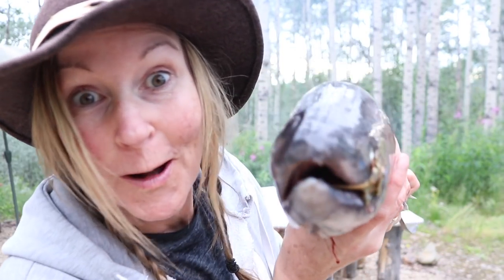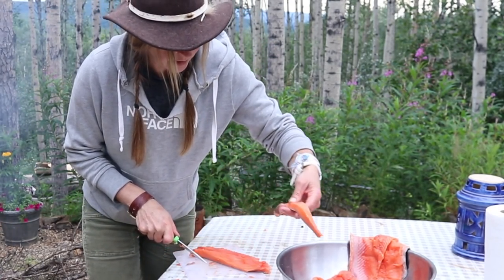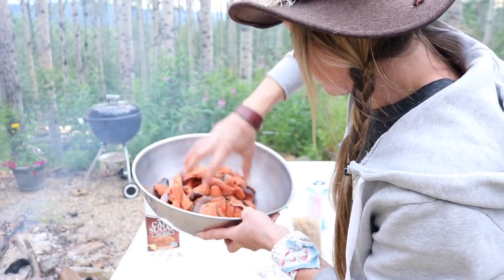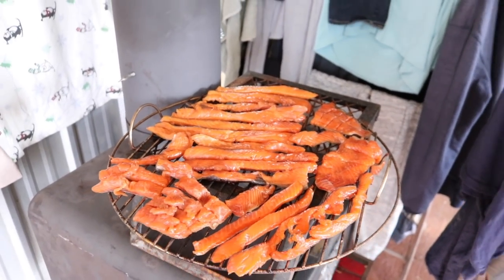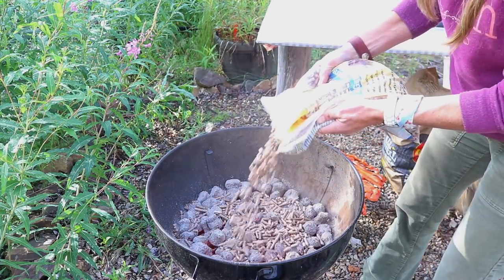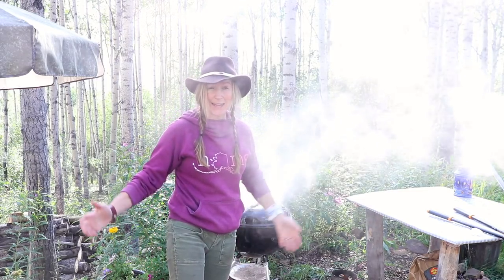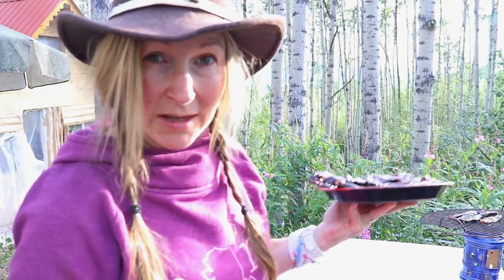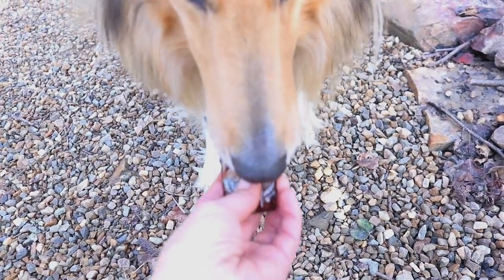How to Smoke Salmon on a Grill ~ Easy & Cheap!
This is an easy way to get AMAZINGLY DELICIOUS smoked salmon at home for the DIYer! And, it doesn't require a lot of fancy gear or ingredients. For one fish weighing about 8-10 lbs, use this recipe:
1/2 cup packed brown sugar
1/4 cup non-iodized sea salt
1 teaspoon or so of black pepper
1 teaspoon or so of garlic powder
Mix and pour over salmon in a bowl. Marinate for 2-3 hours. If you end up marinating too long, rinse and soak in water to reverse marinade. Otherwise, rinse off marinade thoroughly and soak up juices with paper towel. Let salmon drain or parchment or a grill grate for several hours with a fan or breeze to form a pellicle (light crust) on salmon. Smoke over coals that are almost buned out with wood pellets. Keep the lid closed as much as possible to avoid flare-ups. Test salmon after 20-30 min. Smoke to your liking! Store in fridge for up to two weeks or freeze immediately. Enjoy!

LADIES!!! Join me for a 3 night/4 day adventure in Alaska where you will gain skills in survival, bushcraft, wilderness living, and adventuring! This women's-only camp will inspire you in your quest to becoming more confident in the outdoors. Learn, laugh, and experience the thrill of connecting with nature on a grand scale- in ALASKA! Brooke Whipple, star of Alone Season 4 & 5 on the History Channel is your host and guide.

Event date: Aug. 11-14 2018, near Fairbanks, Alaska.

Thank you for your views, comments, and support!

Looking for a gift for someone to spark adventure in their live?